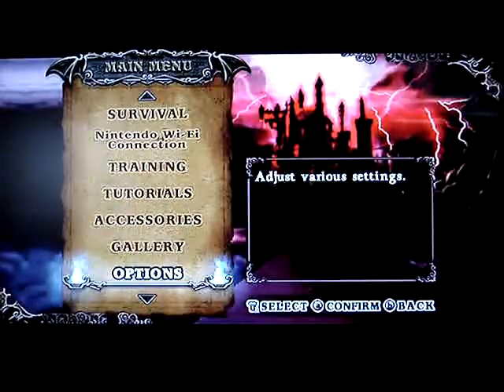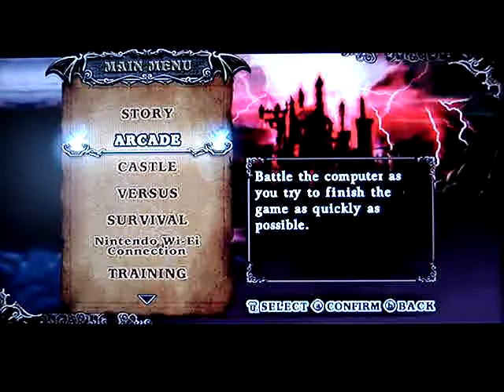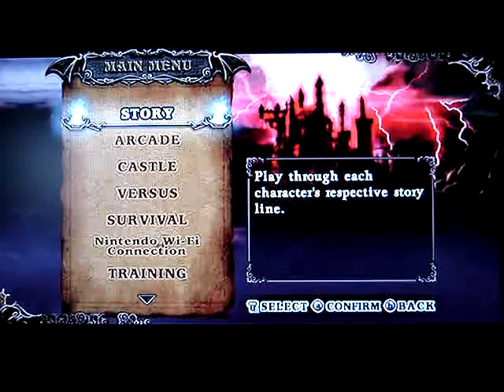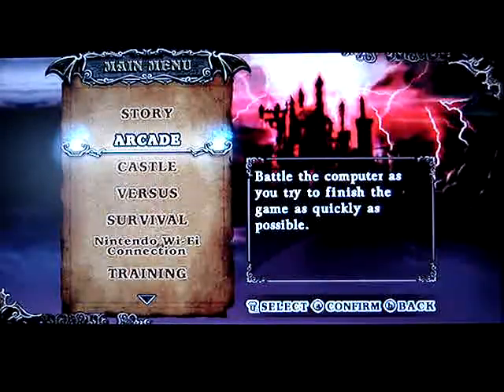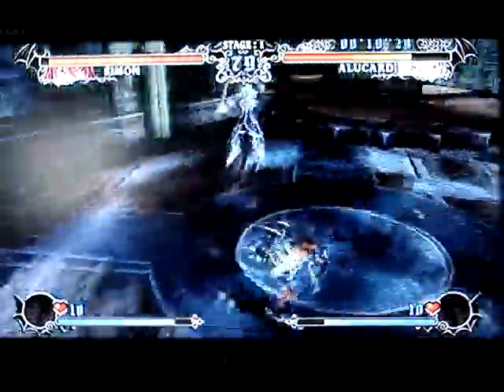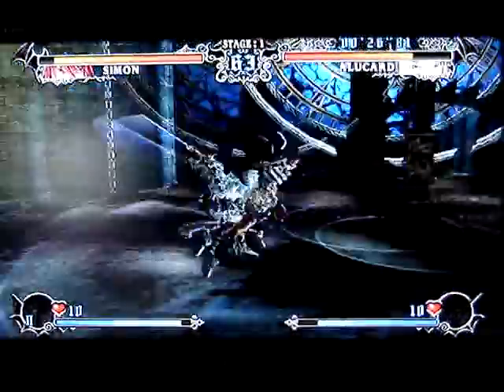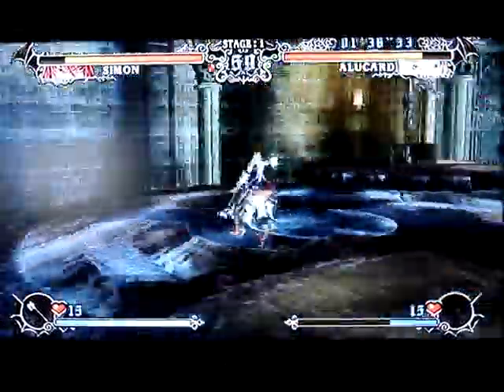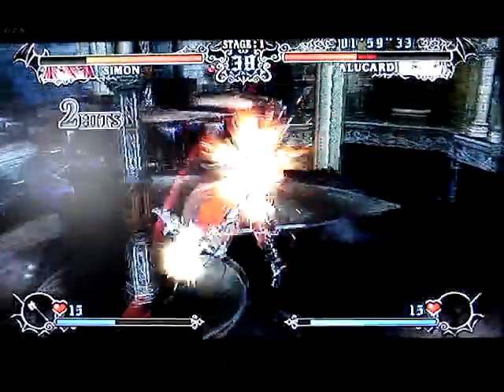Wii-A-Thon #11: Castlevania Judgment (Wii)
Castlevania goes into the fighting genre ands gets critically lambasted...  Unfairly, mind you, as this is a very solid 1st attempt and with a sequel I can see an excellent 3D fighter from this.

But we'll probably never get a sequel to this game, due to everyone's habit of bitching about small issues.